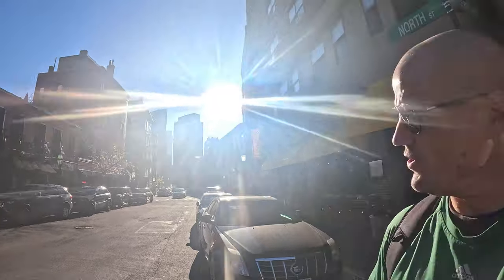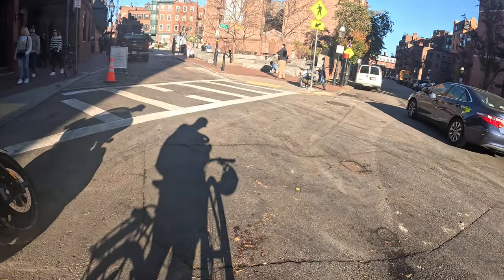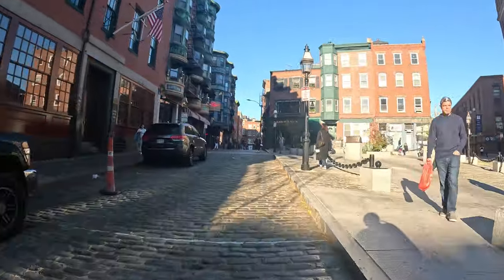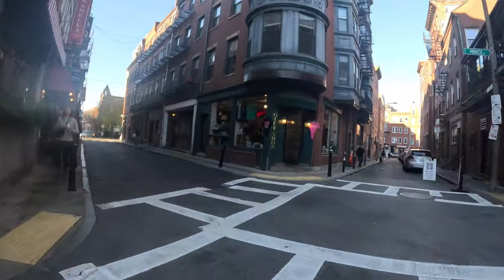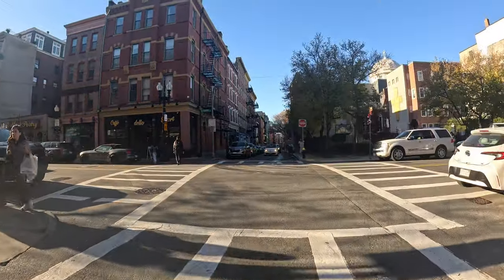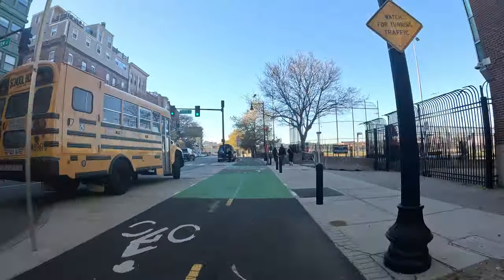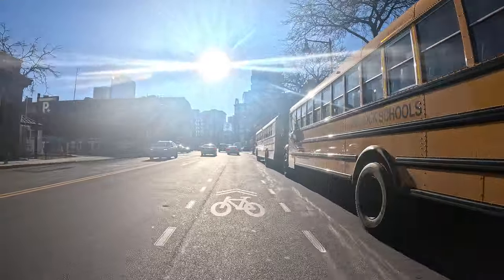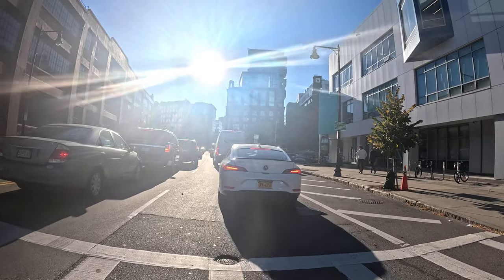Boston Cycling Route - Limoncello North End to North Station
Biking in Boston through the North End neighborhood this video combines a route with some sight seeing along the way . . . . . urban cycling  puts you in front of all types of cool spots to check out in the city of Boston like this area here and the entire route to North Station . . . .

city bike riding in traffic on the streets of Boston and on a two way protected lane . . . . be careful towards the end of this video riding that area where the North End meets North Station and connects to the Bill Russell Bridge lots of vehicles and moving parts there to negotiate . . . .

Limoncello✅

Free Bitcoin Walking and Playing Games - DOWNLOAD sMiles App smilesbitcoin.com